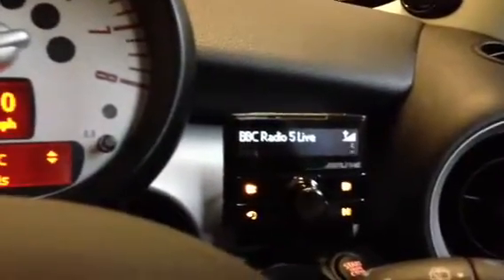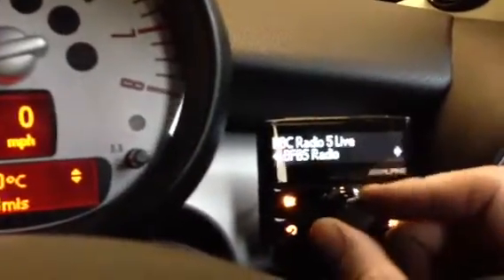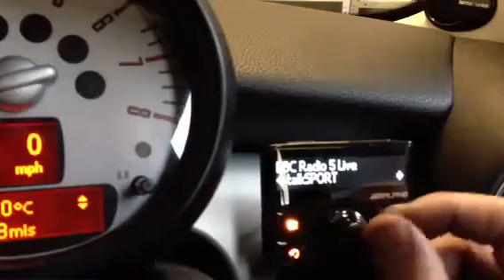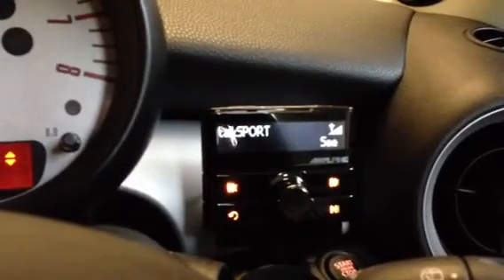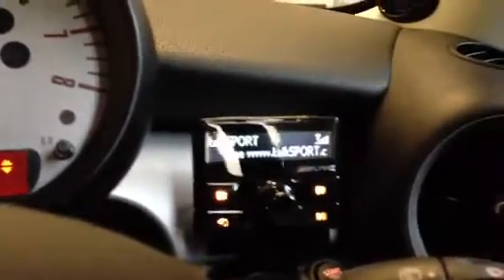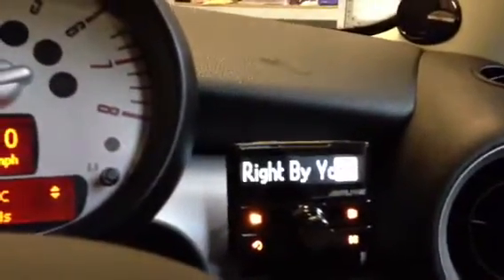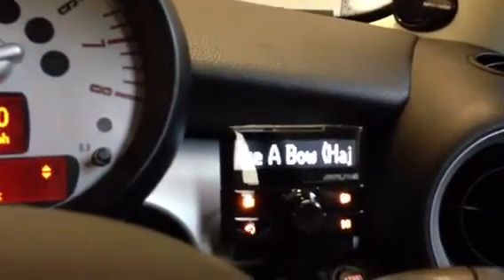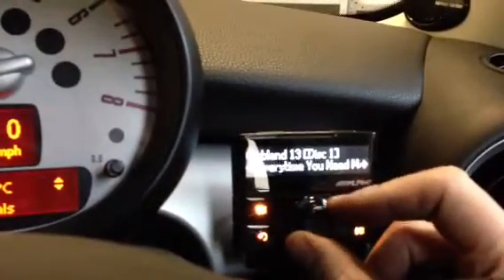EziDAB digital radio in a MINI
Demo of a ezidab install by Newministuff into a r56 mini giving digital radio, iPod and USB